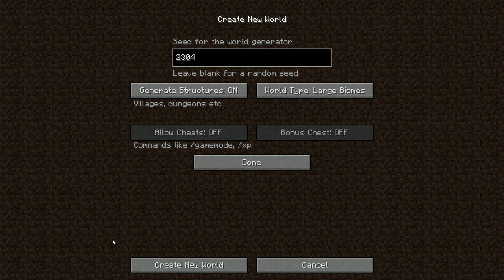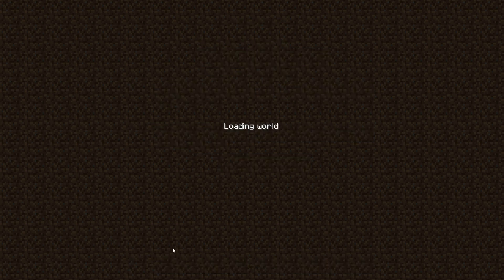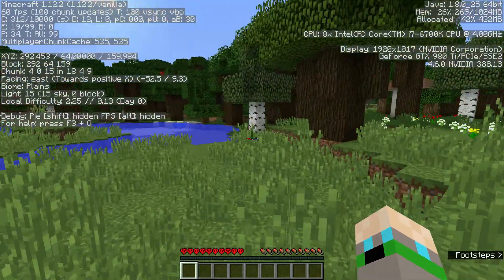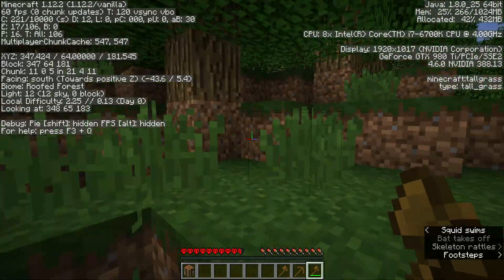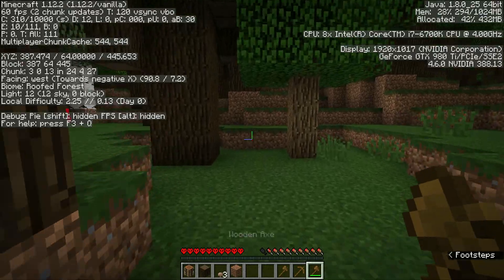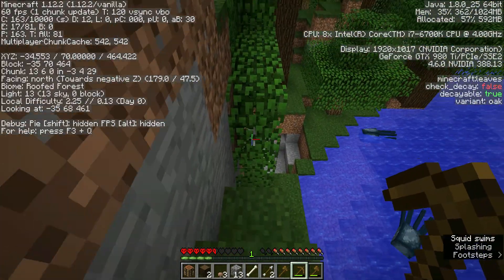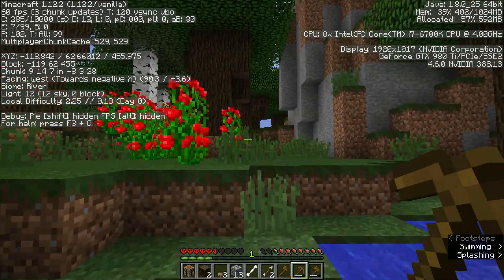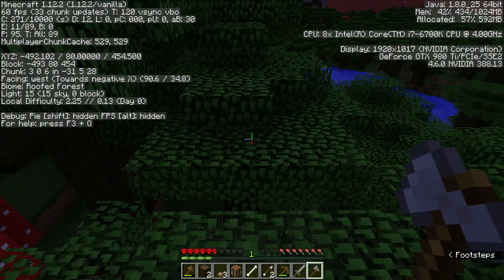MHC 2017 Dec E1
This Month on the Minecraft Hardcore Challenge (MHC_2017_Dec) we inherit a MANSION! However there are some unsavory characters, and they gatta go! It may not be in the season of giving, but hey its Minecraft, and we just got our first home!
Standard rules apply (which is good because I died on the first day already)
Large Biomes: On
Structures: On (how else would we get a mansion)
Seed 2304
Coordinates x-623,y447

Thank you for joining me on this adventure, and check out the others